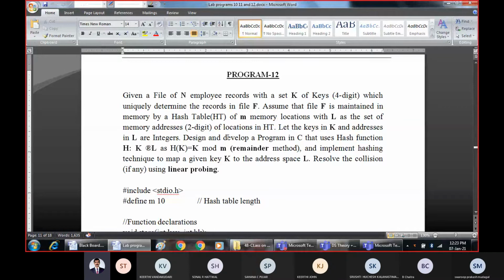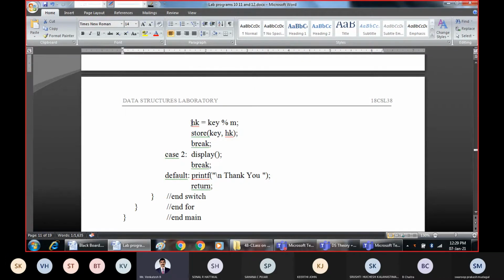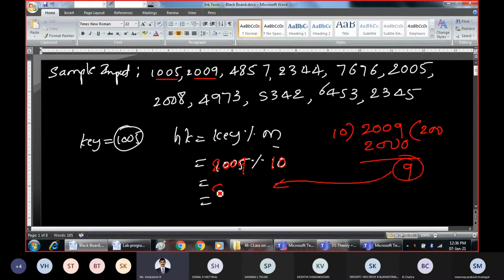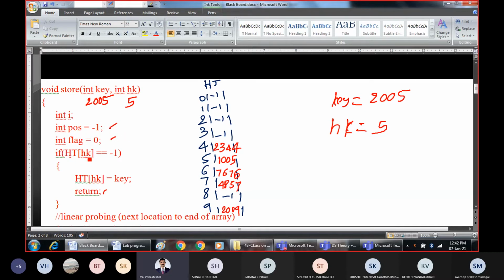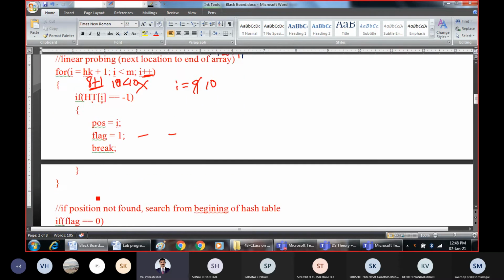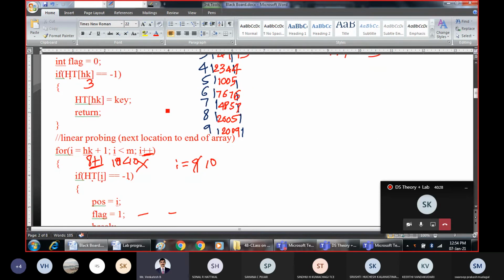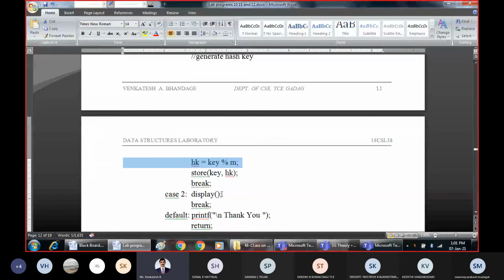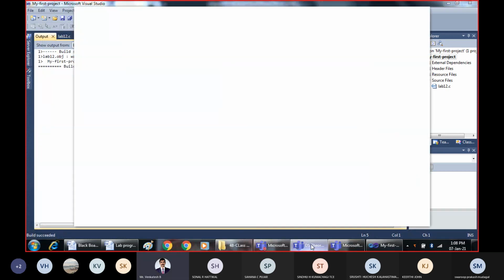Lab 12: Implementation of Hash Table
Program to implement hash table..